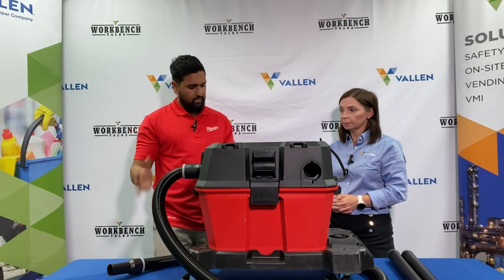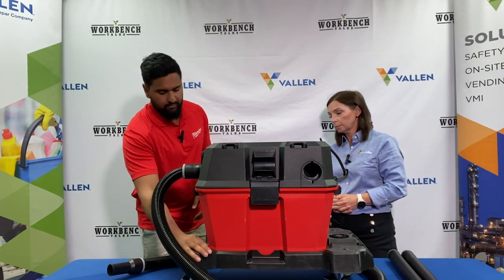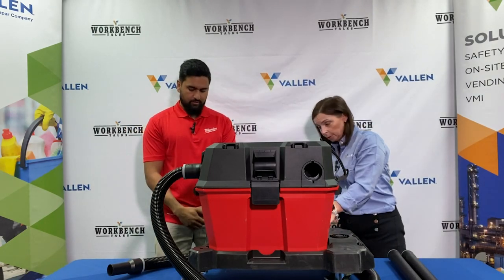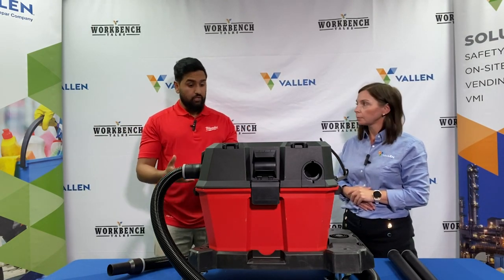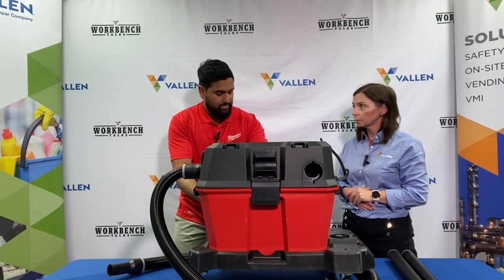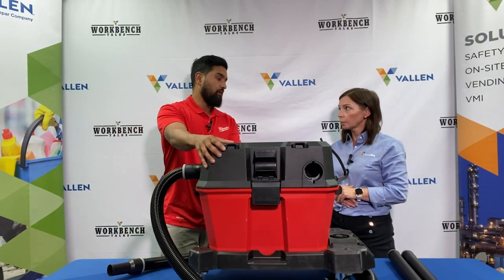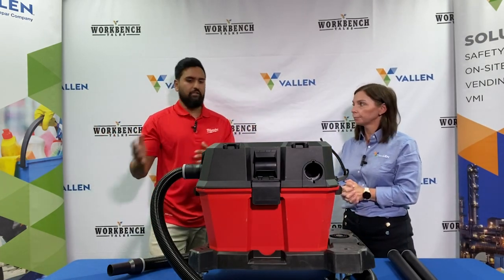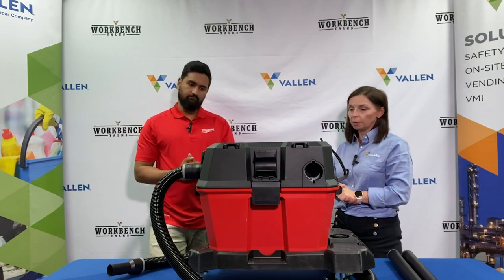Vallen & Milwaukee M18 Wet/Dry Vacuum Short 2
In this short clip from our Milwaukee Workbench Talk, Smeet and Stephanie talk about the vacuum’s interchangeable parts between the 9- and 12-gallon sizes, and how this can help customers save money.